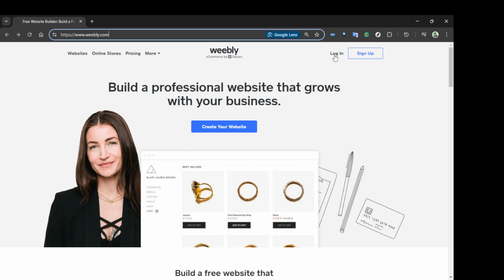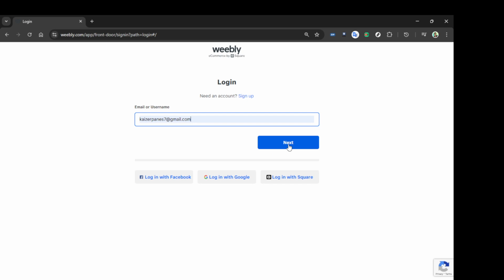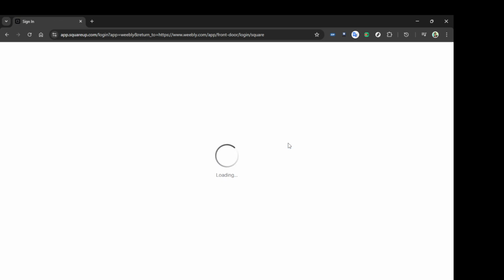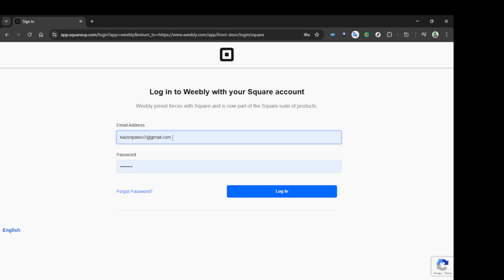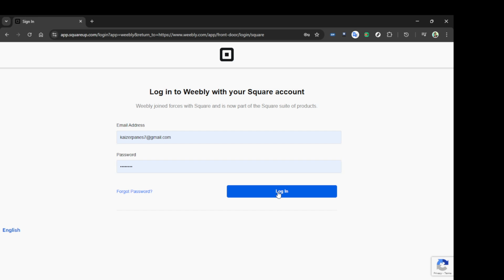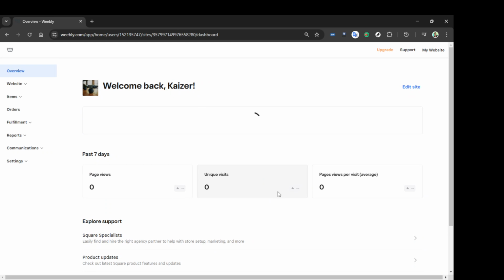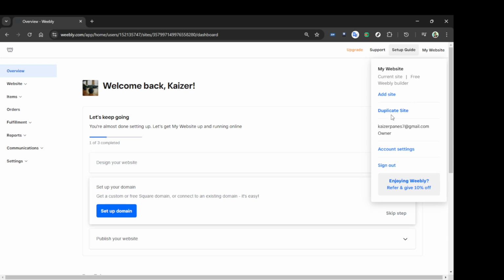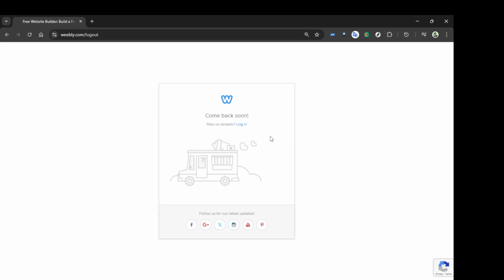How to Log in and Log Out of Weebly [2025 Full Guide]